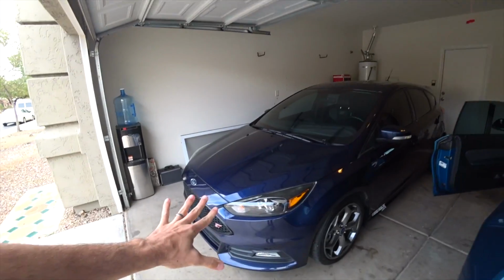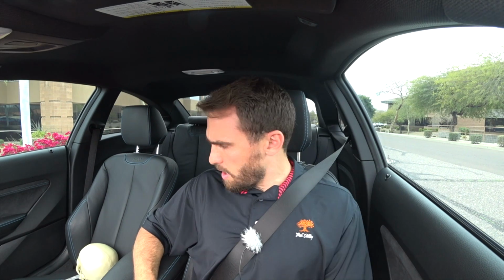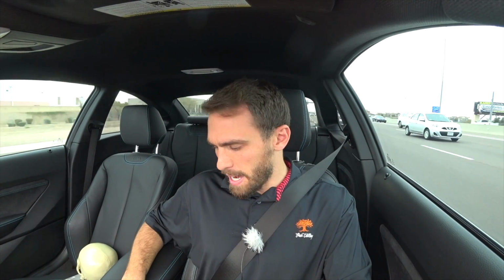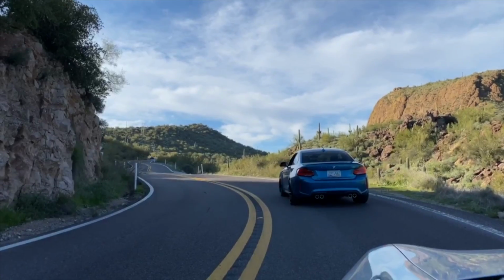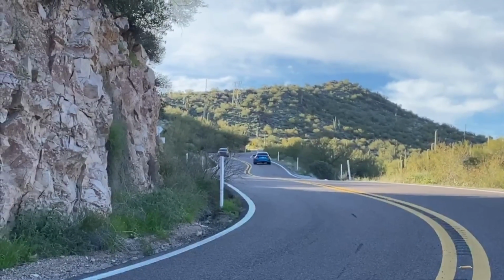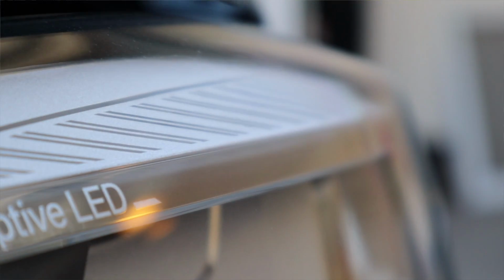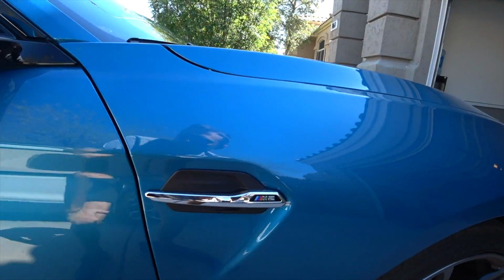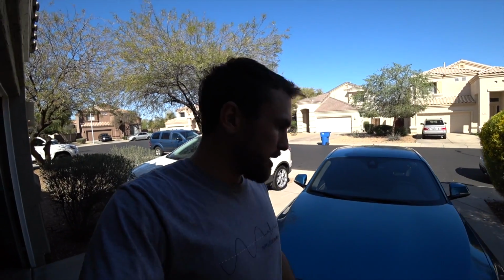BMW M2 3000 Mile Initial Review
I purchased my 2018 BMW M2 in August of 2019 and since then I have put 3000 miles on the odometer. Here are my initial thoughts on the car after having a little bit of experience in the drivers seat.